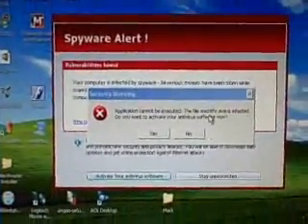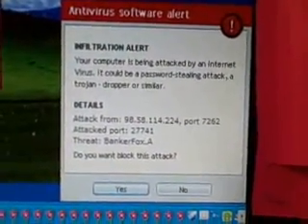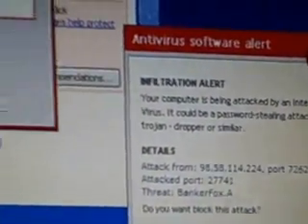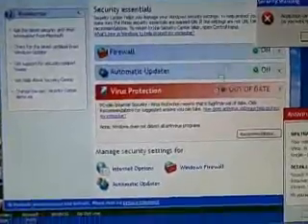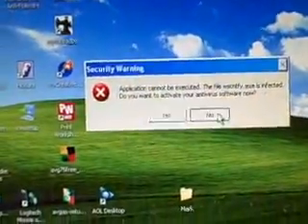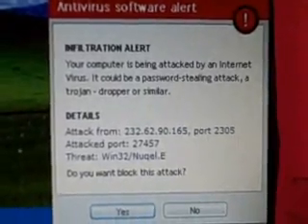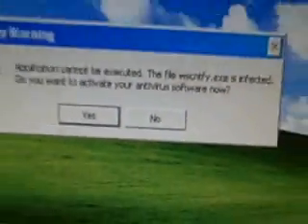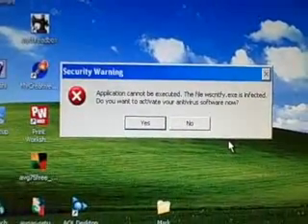See computer virus in action as it's happening - Antivirus Live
Mom got hit with yet another computer virus, so this time I caught it happening on video so that everyone can see what it is actually doing and how it looks, should you get it too. This one was the antivirus live trojan/virus. It was really nasty as well.

I had to end up running the roadkill program in order to stop the virus from running, just so that I could run the malwarebytes program to get rid of the thing.

These viruses are very deceptive in that they look just like microsoft windows security programs running. So you need to be very careful when you see these.